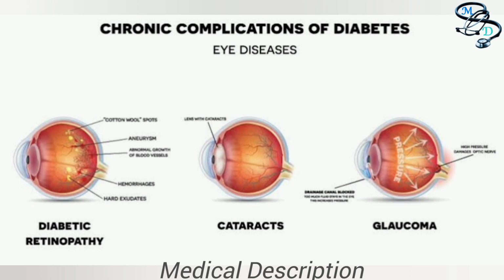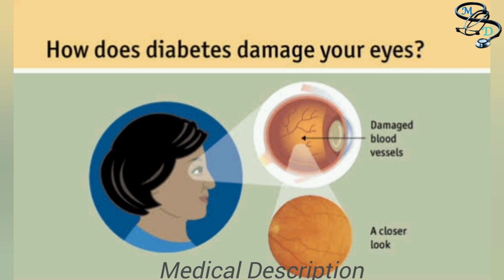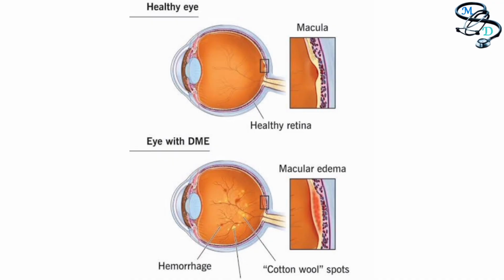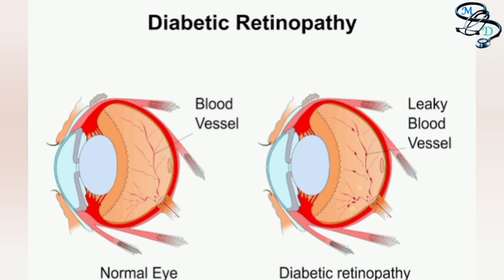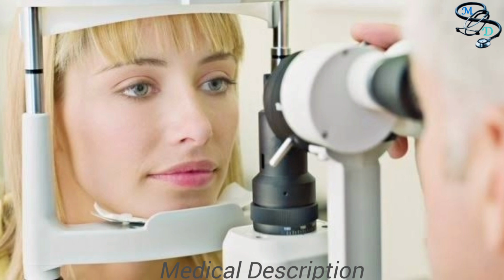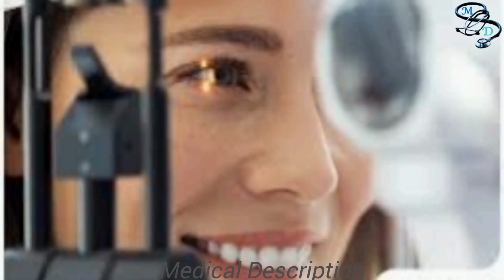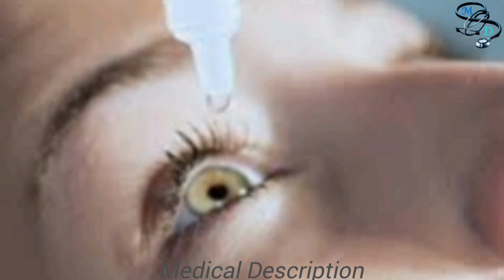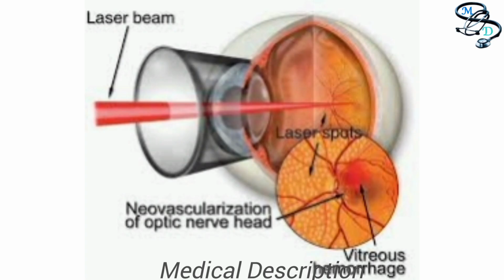Diabetic Eye Problems | Eye Diseases | Complications of Diabetes | Glaucoma | Cataracts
Dr S.Ali Kamran
MBBS, MPH

Courses done from

International Diabetic Federation
American Diabetic Association
University of Pensylvania

Diabetic eye problems are a group of eye conditions that can affect people with diabetes. High blood sugar levels can damage the blood vessels in the eyes, leading to vision problems and even blindness.

The most common diabetic eye problem is diabetic retinopathy. It affects the retina, the light-sensitive layer of tissue at the back of the eye. High blood sugar can cause the blood vessels in the retina to swell and leak, or to close off completely. This can lead to blurry vision, floaters (dark spots in your vision), and even vision loss.

Other diabetic eye problems include:

Diabetic macular edema: This is a buildup of fluid in the macula, the part of the retina responsible for central vision. It can cause blurry vision, especially in the center of your field of vision.

Cataracts: Cataracts are a clouding of the lens of the eye. They can make your vision blurry or cloudy, and can make it harder to see in bright light.

Glaucoma: Glaucoma is a group of eye diseases that can damage the optic nerve. It can lead to vision loss and blindness.

The good news is that most diabetic eye problems can be prevented or treated if they are caught early. Early diagnosis is key to preventing vision loss. That's why it's important for people with diabetes to get regular eye exams, even if they don't have any symptoms.

If you have diabetes, you should get a dilated eye exam at least once a year. A dilated eye exam is a type of eye exam that allows your doctor to get a better look at the inside of your eye.

There are a number of things you can do to help prevent diabetic eye problems:

Control your blood sugar levels.
Maintain a healthy weight.
Eat a healthy diet.
Exercise regularly.
Don't smoke.

If you have any questions about diabetic eye problems, please talk to your doctor.

Video is for educational purpose only Copyright Disclaimer Under Section 107 of the Copyright Act 1976, allowance is made for "fair use" for purposes such as criticism,comment, news reporting, teaching, scholarship, and research Fair use is a use permitted by copyright statute
news reporting or education for transformative use.